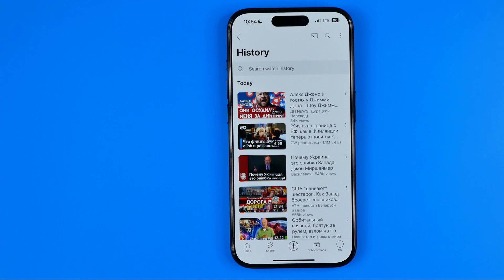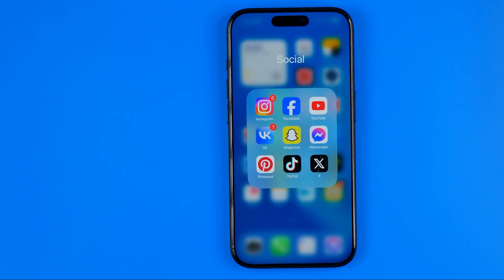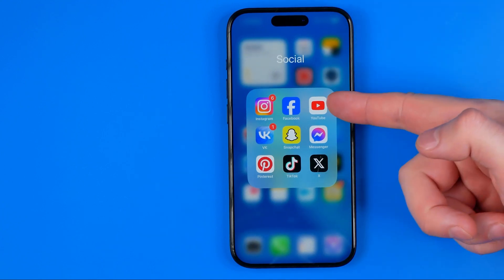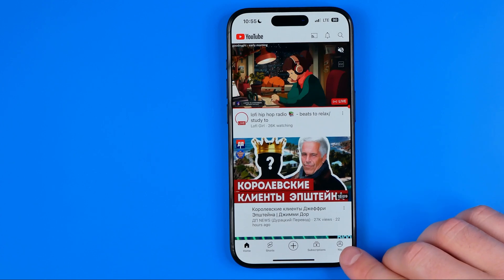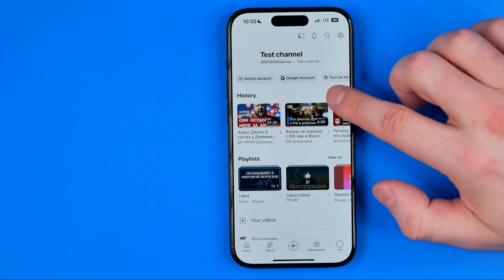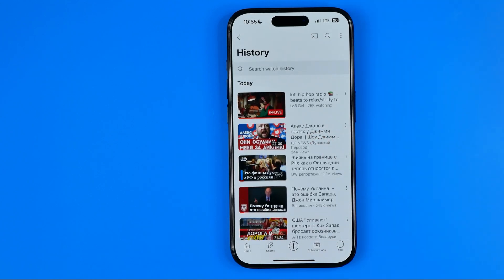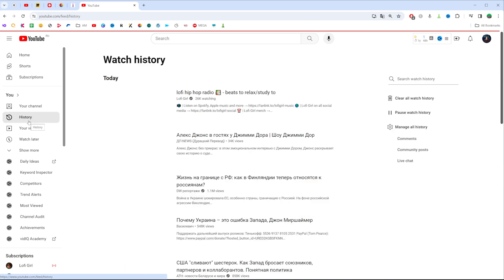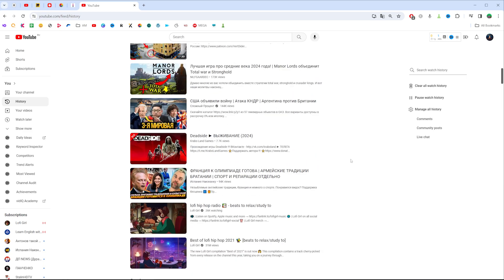How to Find Recently Watched Videos on Youtube (Mobile & Pc)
If you are looking for a video about how to find recently watched videos on youtube, here it is! In this video I will show you how to find last watched video on youtube. Be sure to watch the video to the very end.